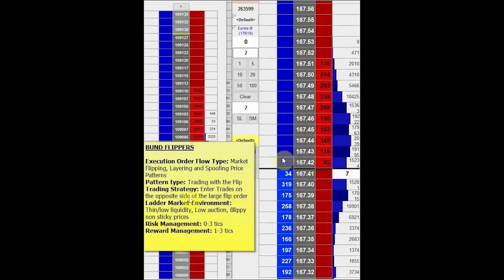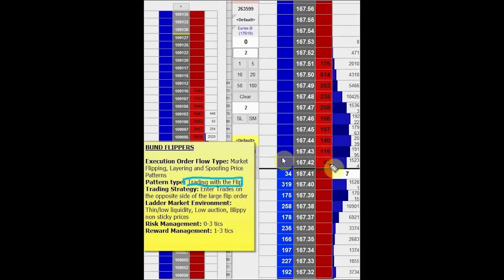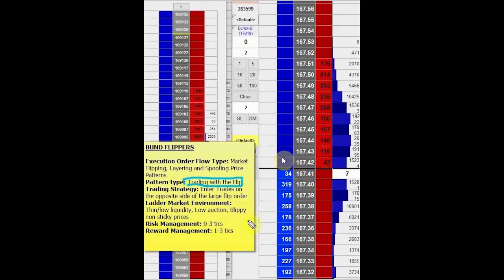Spoofing and Layering,Flipping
TIW Trading Copyright LTD@